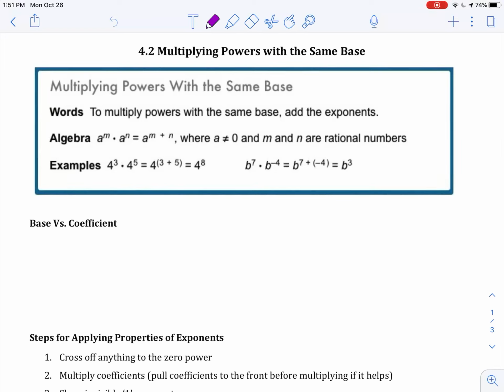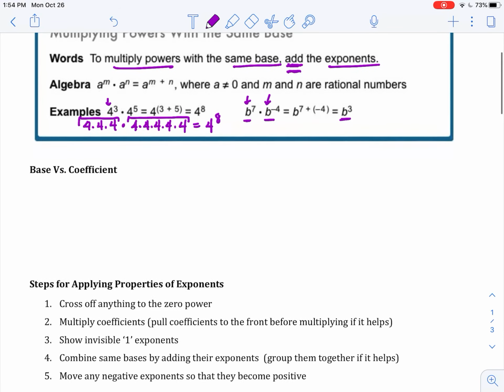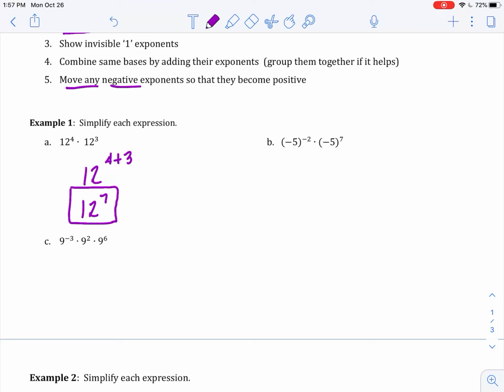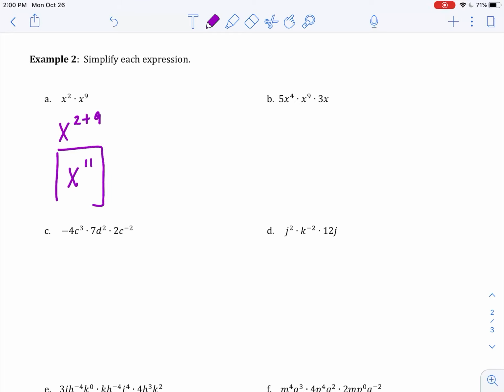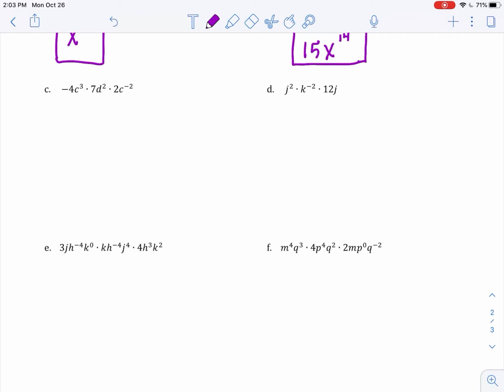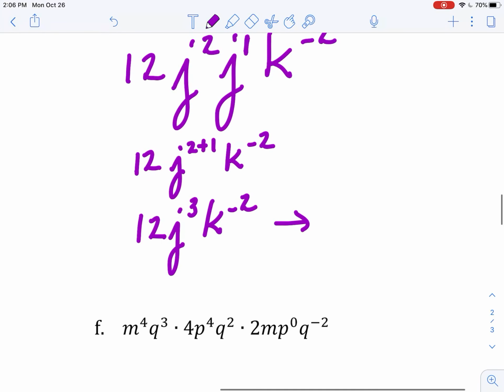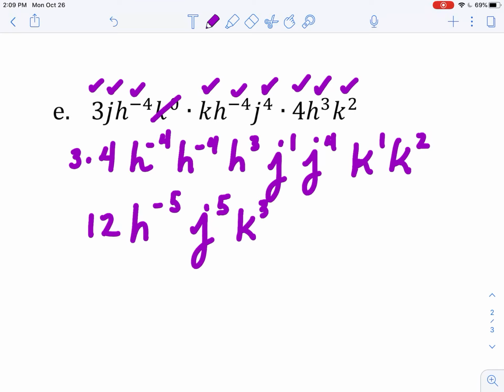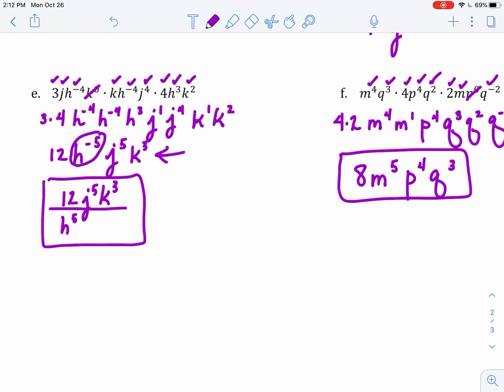4.2 Multiplication Property of Exponents